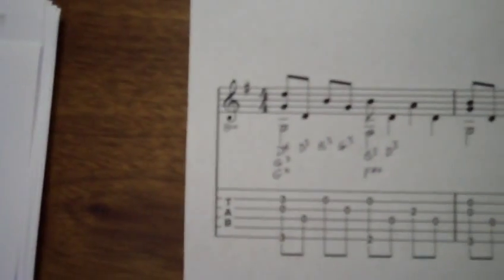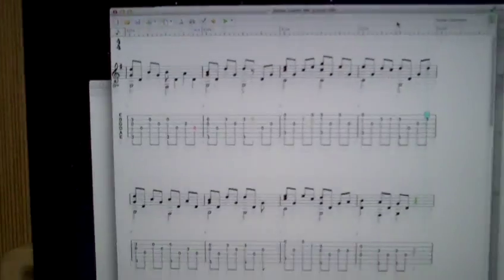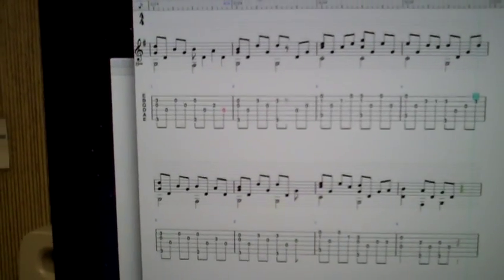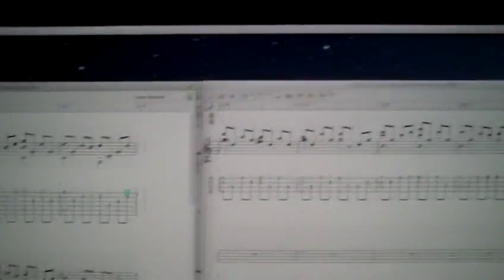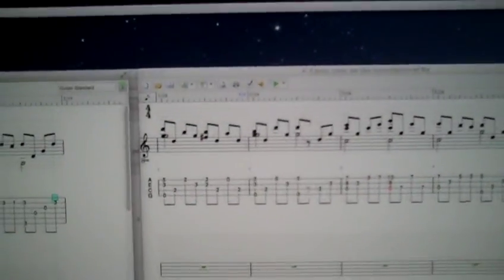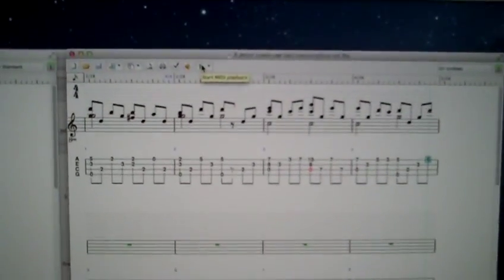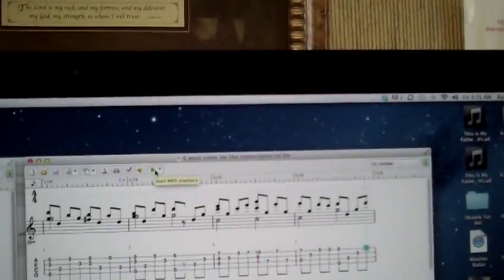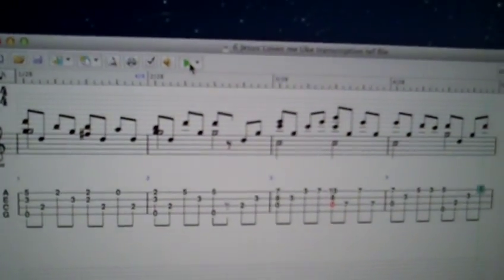Guitar tab to uke tab